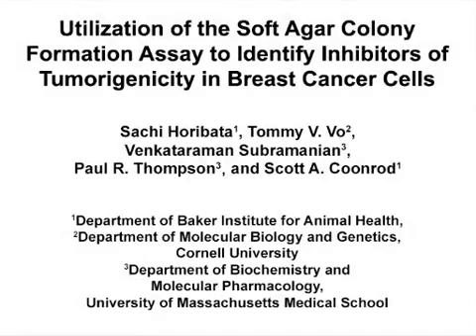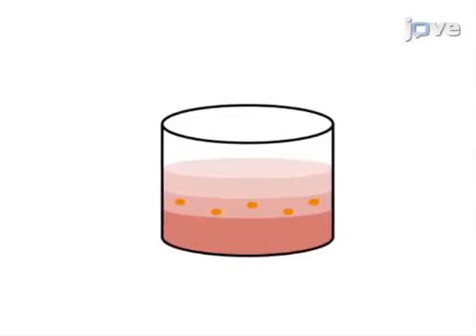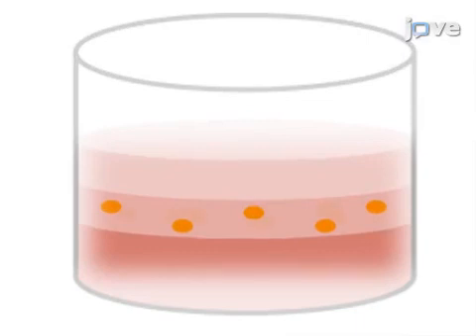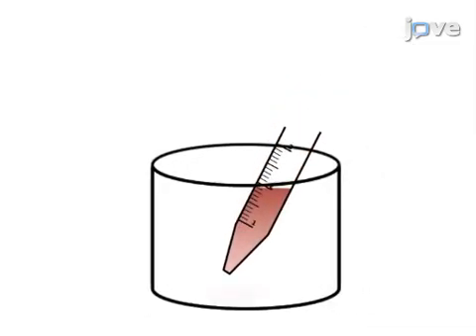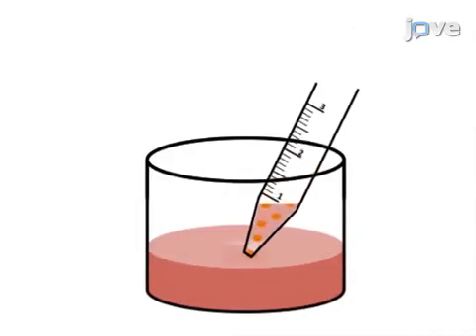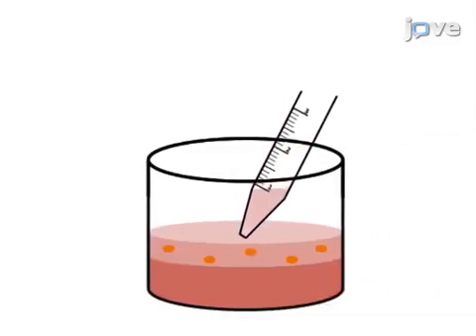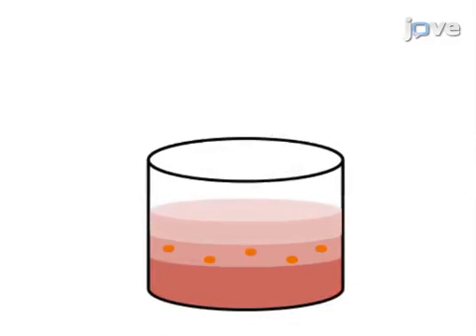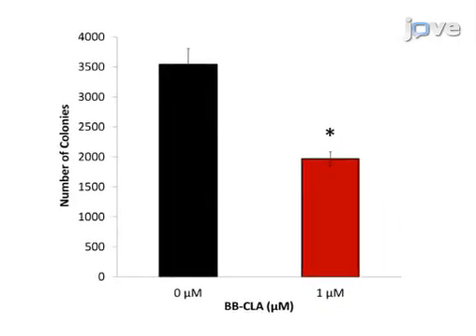Soft Agar Colony Formation Assay to identify inhibitors of Tumors | Protocol Preview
Utilization of the Soft Agar Colony Formation Assay to Identify Inhibitors of Tumorigenicity in Breast Cancer Cells -  a 2 minute Preview of the Experimental Protocol

Sachi Horibata, Tommy V. Vo, Venkataraman Subramanian, Paul R. Thompson, Scott A. Coonrod
Cornell University, Department of Baker Institute for Animal Health; Cornell University, Department of Molecular Biology and Genetics; University of Massachusetts Medical School, Department of Biochemistry and Molecular Pharmacology;

Here, we document the use of the soft agar colony formation assay to test the effects of a peptidylarginine deiminase (PADI) enzyme inhibitor, BB-Cl-amidine, on breast cancer tumorigenicity in vitro.